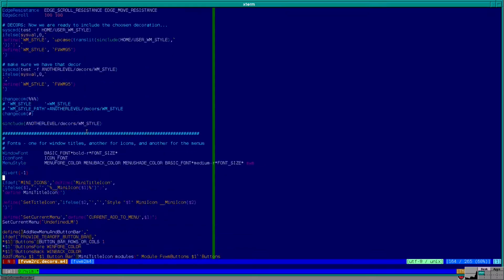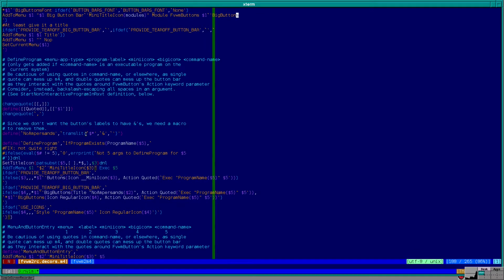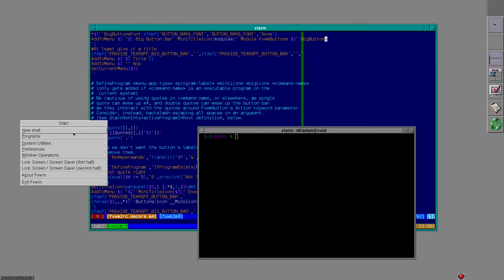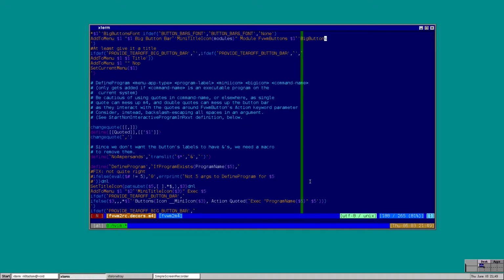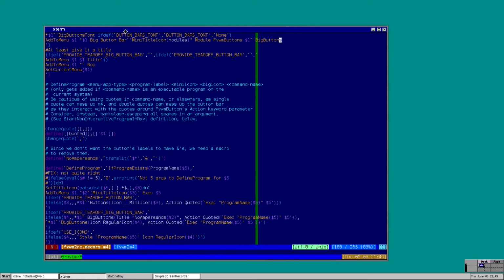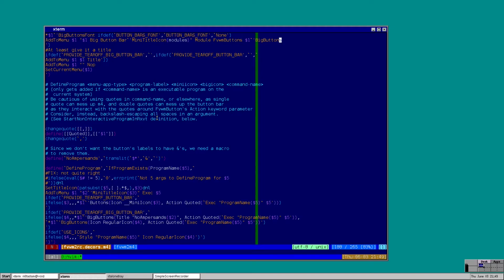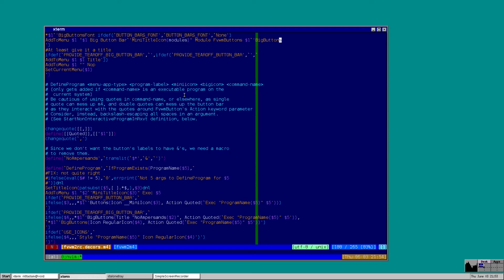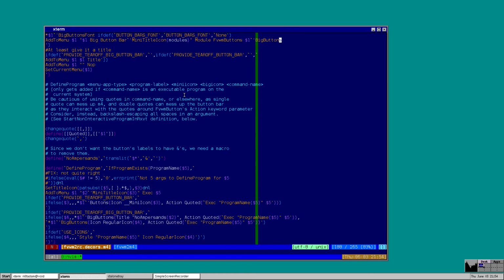[2]: AnotherLevel(Up)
In this video, I talk a little bit about the first configuration framework written for fvwm by RedHat:  AnotherLevel.